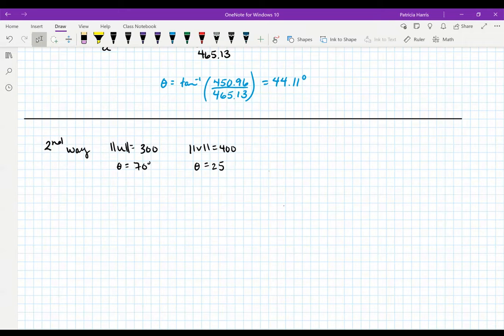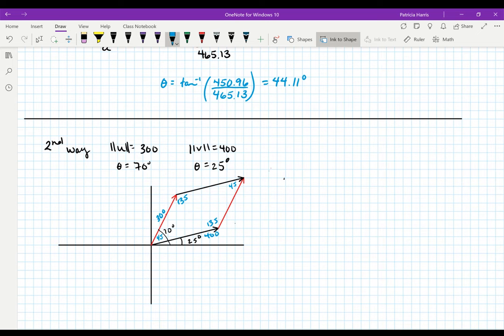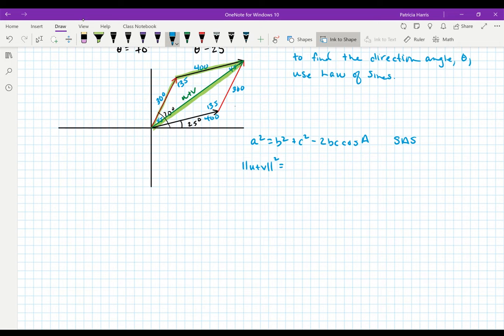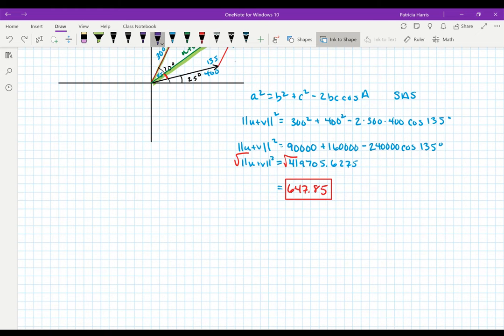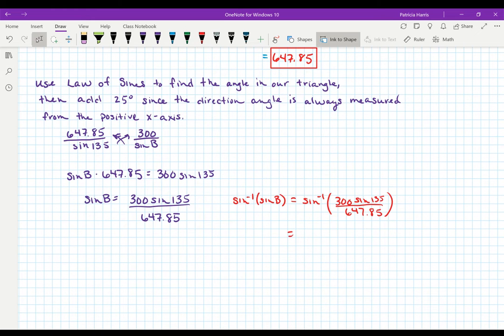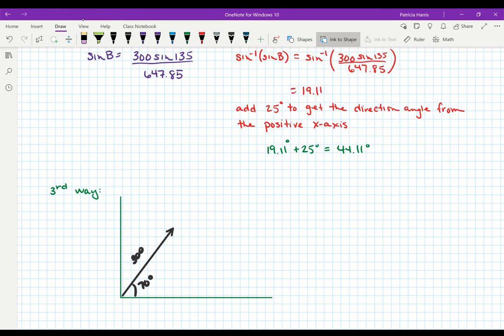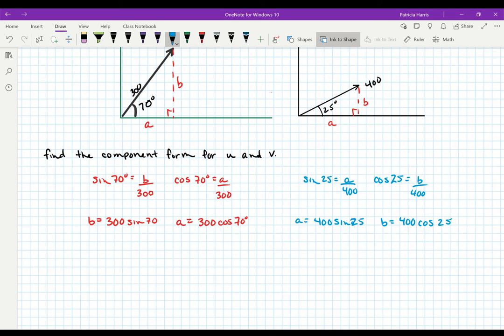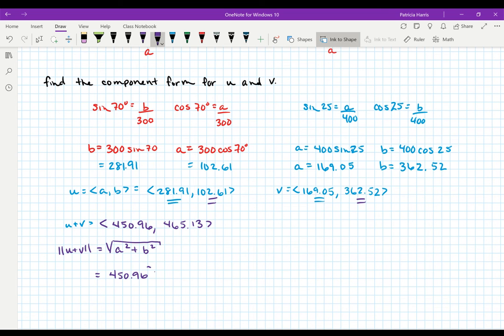Vectors: Addition given Magnitude and Direction